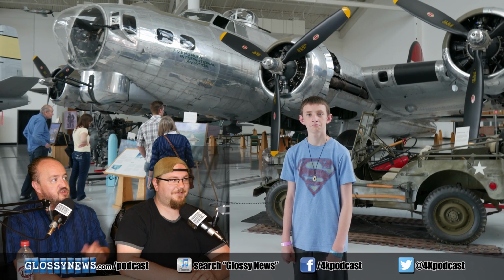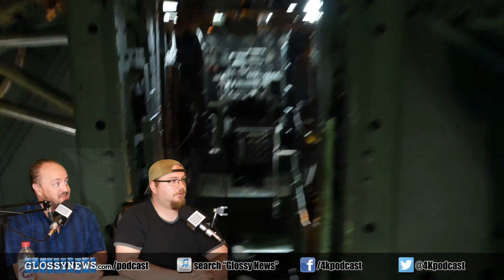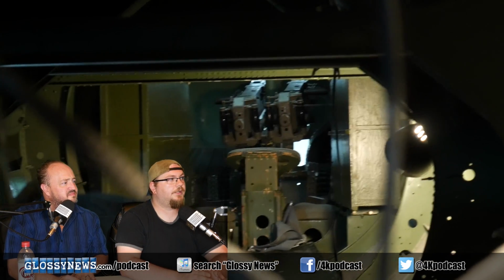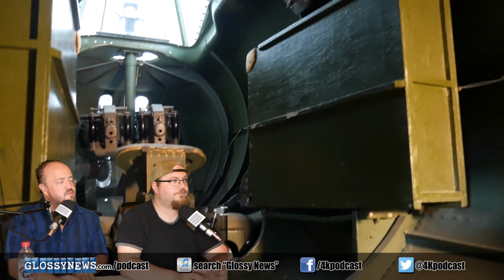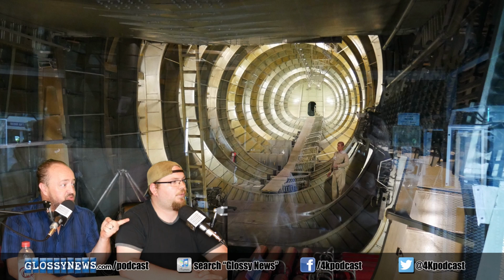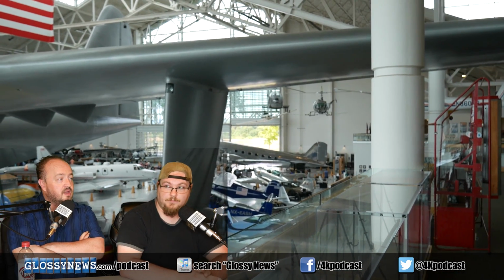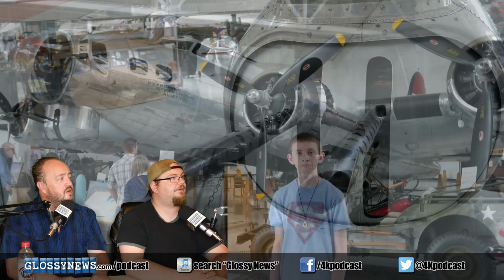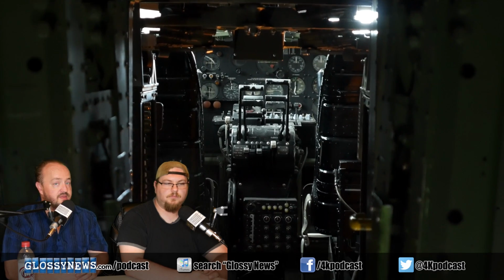GN: Exclusive tour inside a B-17 bomber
Touring the inside of a B-17 bomber in Oregon. It's an amazing piece of machinery, especially given the era from which it was born, but it still feels exactly like hte death trap it was.

Follow me around the web:
iTunes (search "Glossy News")
Facebook.com/4KPodcast
YouTube.com/glossynews
GlossyNews.com/podcast

Segment bumpers and background music by Greg the Hero Facebook.com/gregtheheromusic.